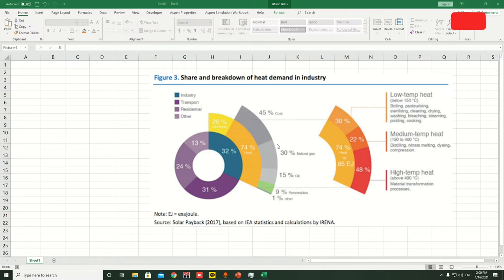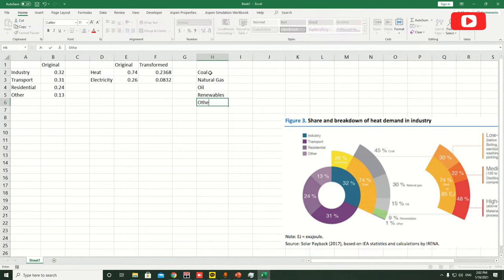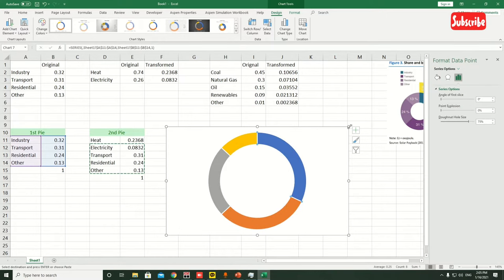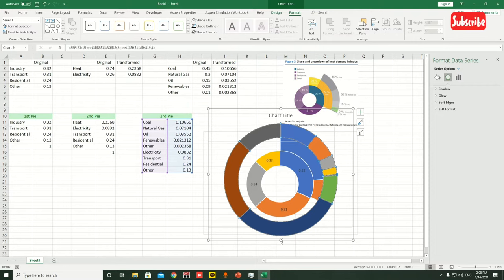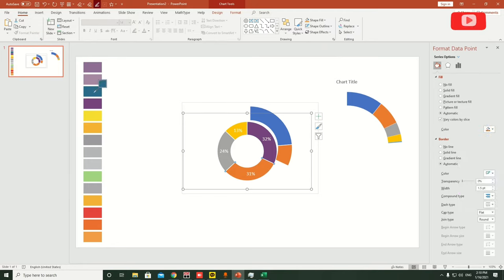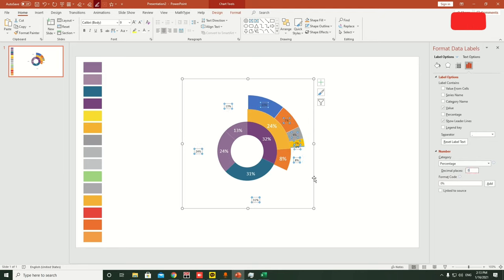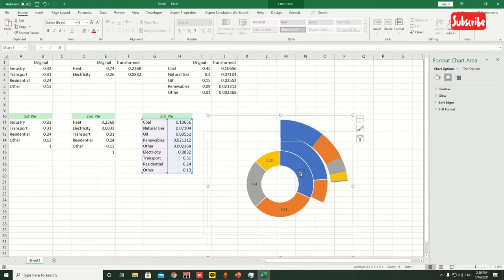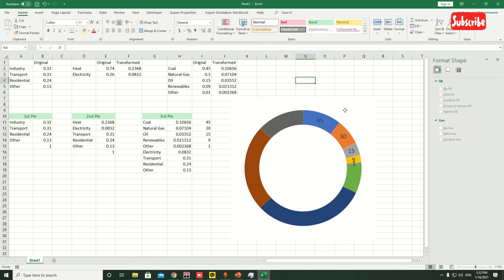Doughnut Pie Chart in Excel - Infographic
Multi doughnut graphs are an exciting and creative way to present your data. They give a completely new perspective to your data and present beautifully.

This tutorial contains the excel and PowerPoint files for your reference.